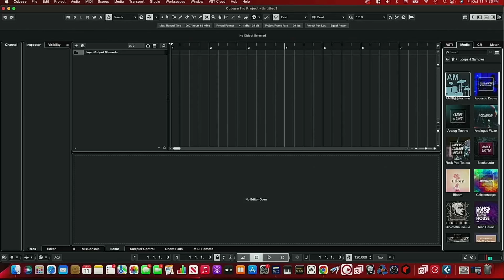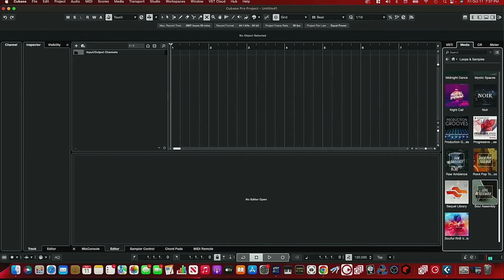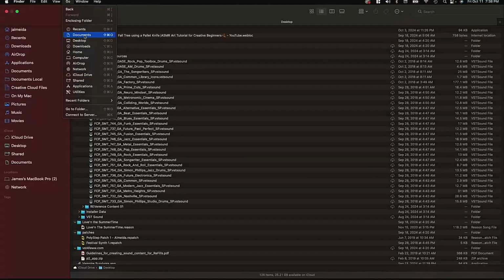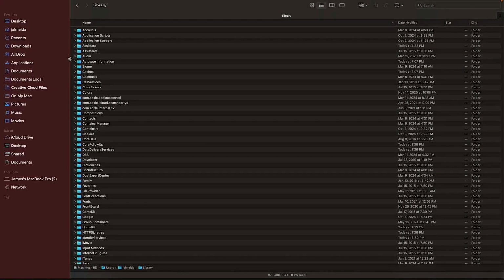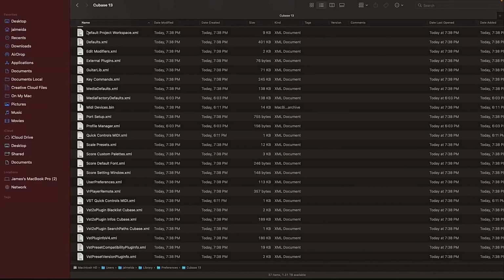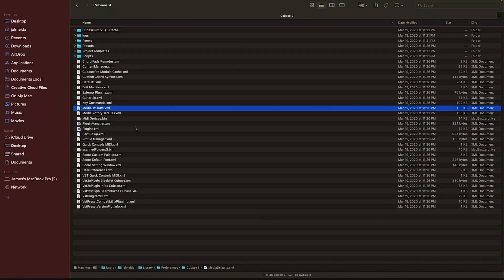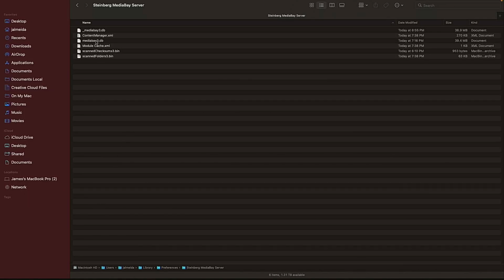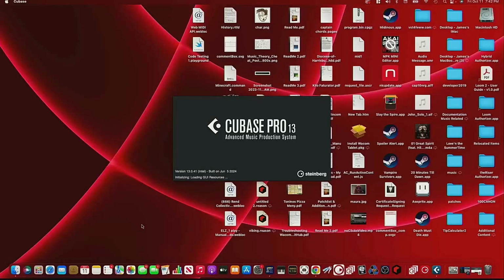Cubase : How to Fix the Missing Loops on YOUR MAC!!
If you own Cubase and a Mac and have purchased additional sound from Steinberg, you may have bumped into the issue that your sounds don't show up in the media panel. This video will show you how to fix this on Intel and M Processor Macs.